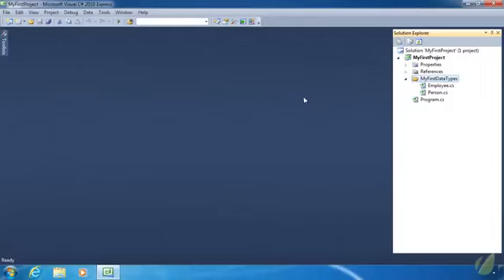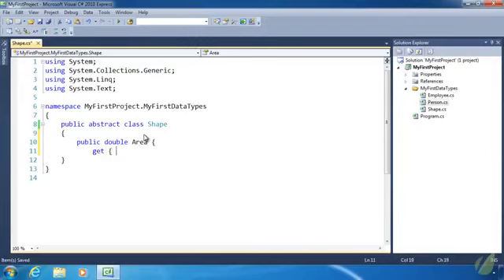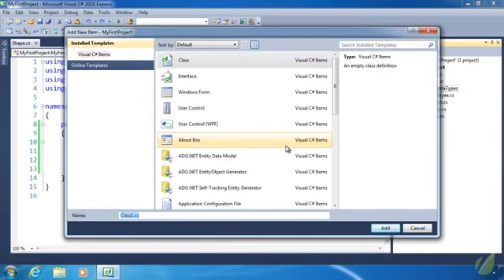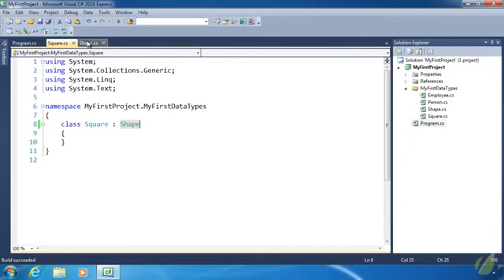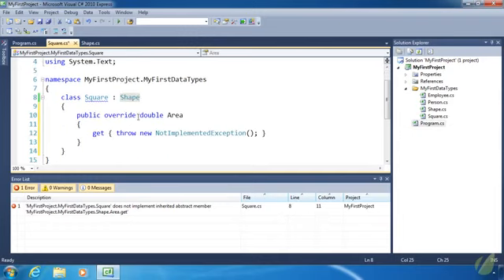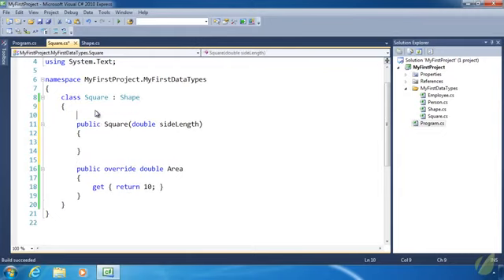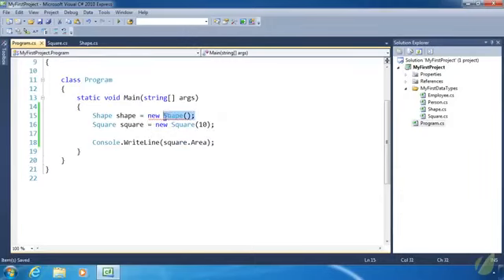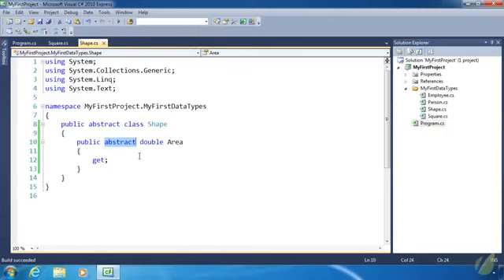20 C# Tutorial Abstract Classes